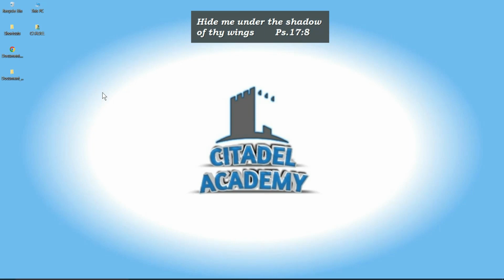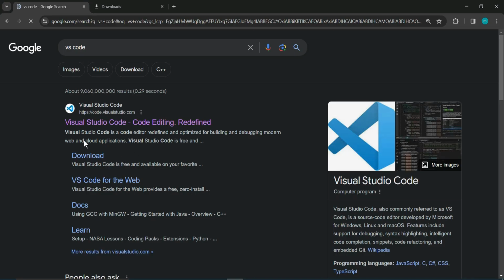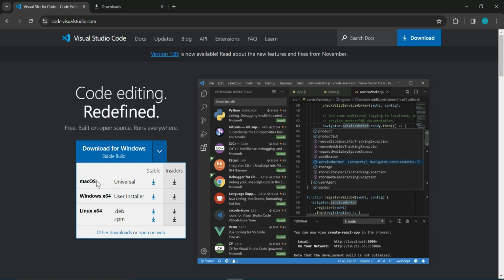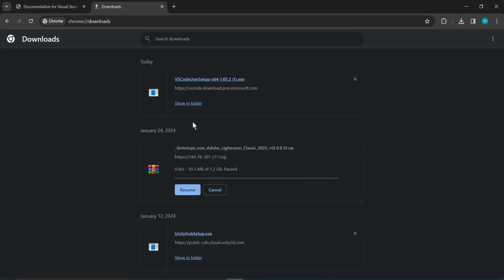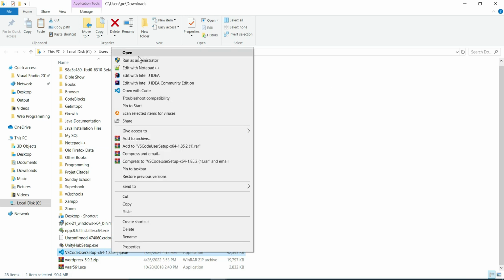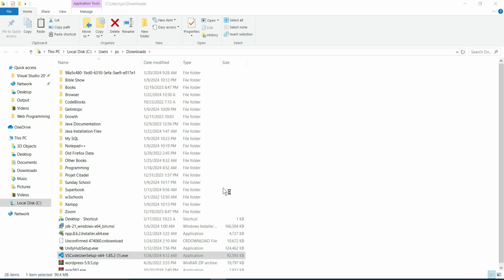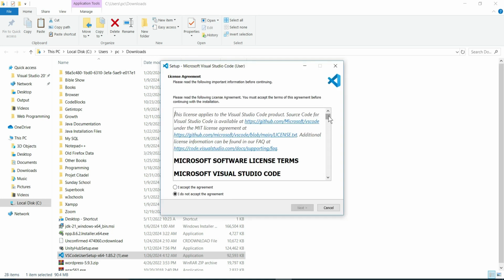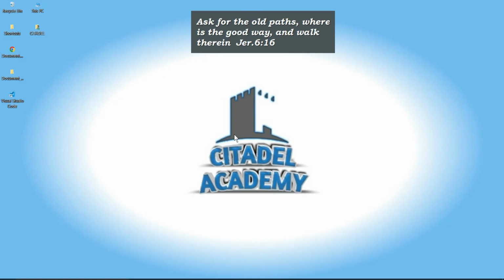Lesson 3: Visual Studio Code(VS Code) Installation Setup